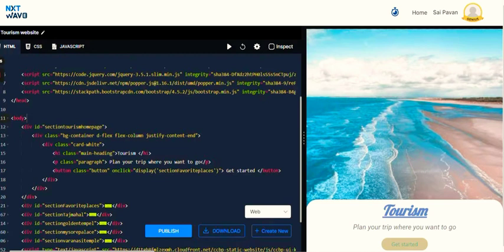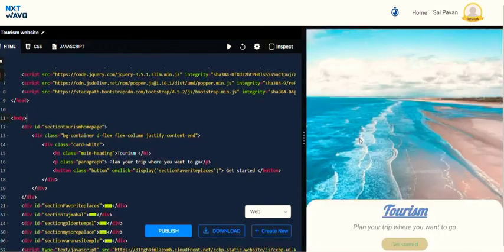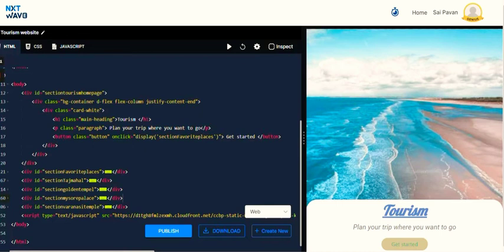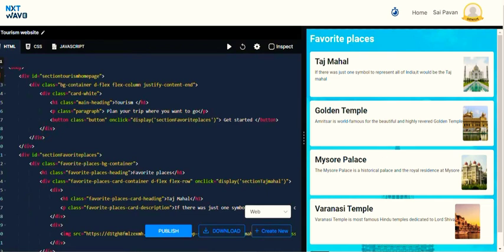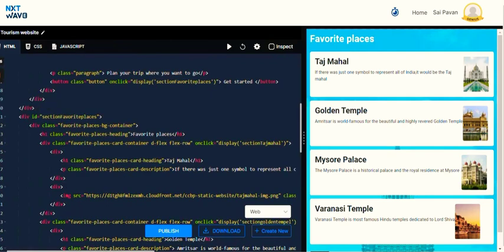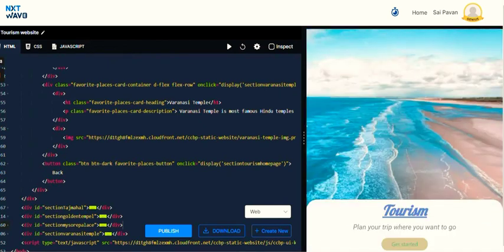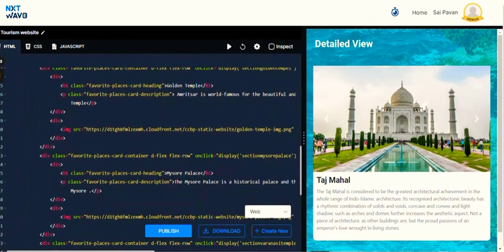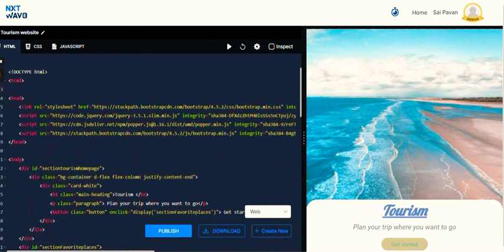My first static website part-7 | Website Integration | ccbp4.0 | my experience | Nxtwave